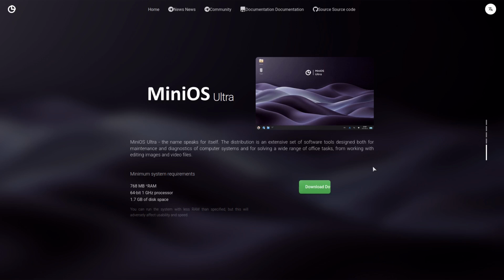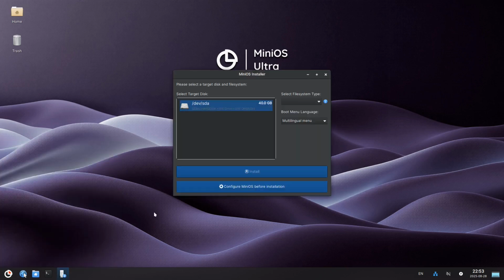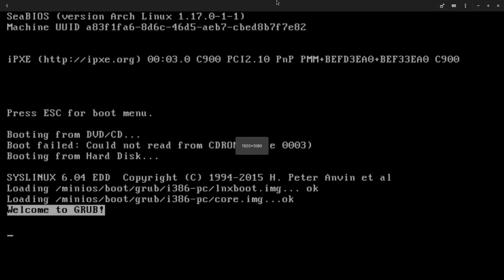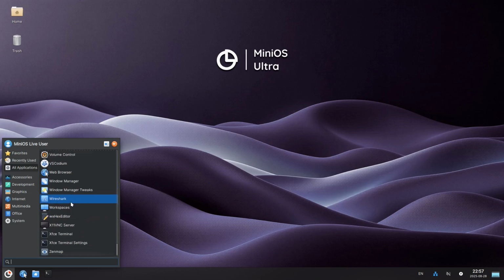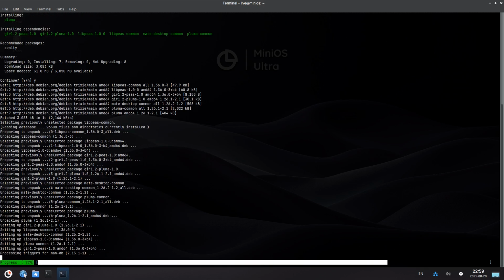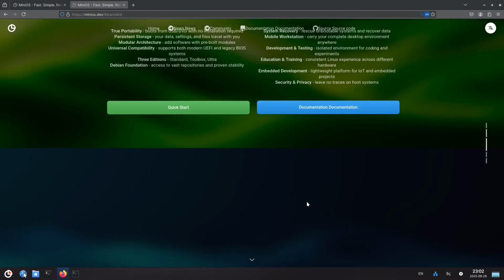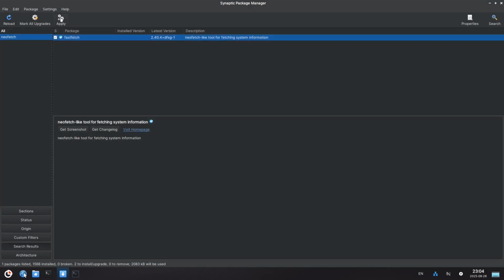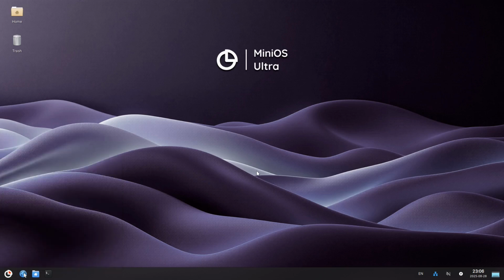MiniOS Ultra -- Second Look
On todays video we revisit MiniOS Ultra